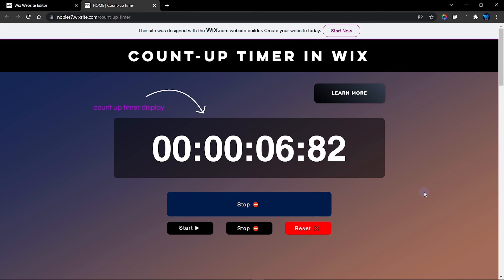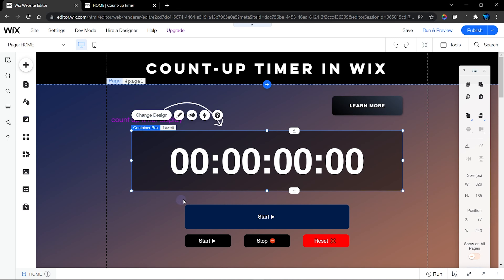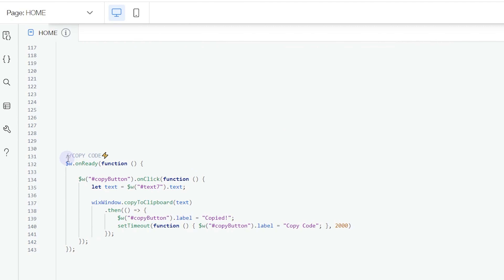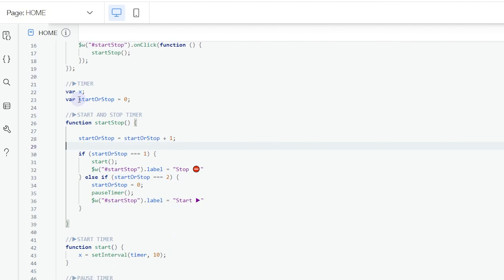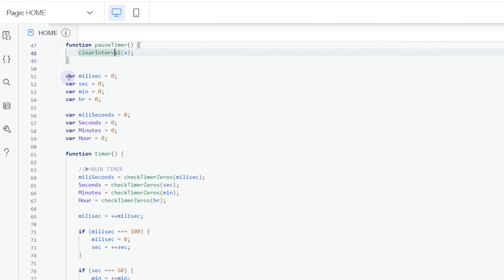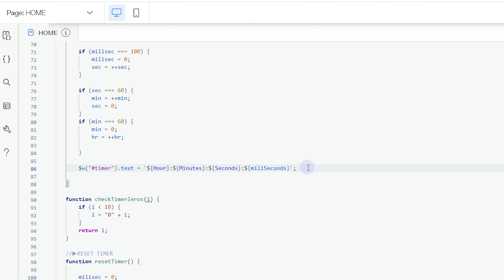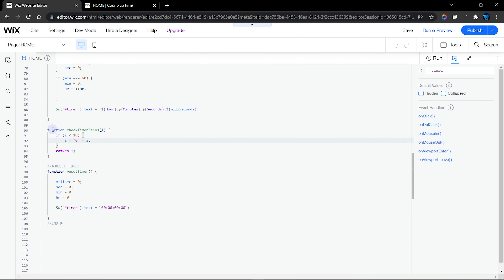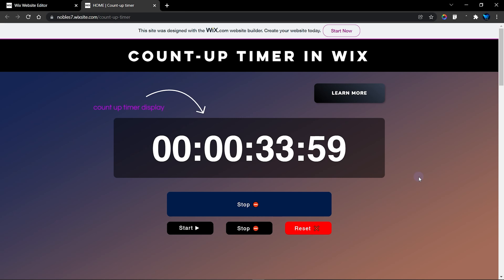WIX Tutorial: Add A Simple Count Up Timer To WIX Website | STEP-BY-STEP Wix Ideas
Hi there, in this video, you will learn how to add a simple count up timer to your wix website. This wix tutorial covers the simple methods behind setting up a count up timer, automated by buttons, into your wix site. It is completely covered from the functions used, right to how to add the IDs to the code and making it completely yours.

This tutorial is similar to;